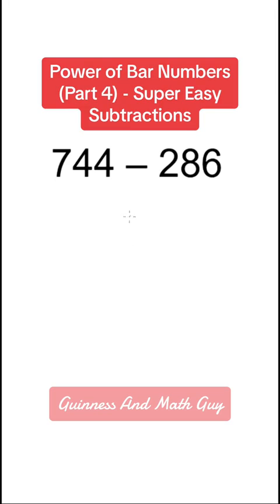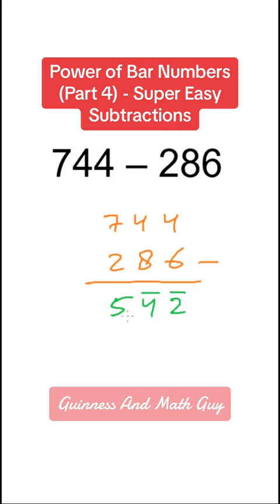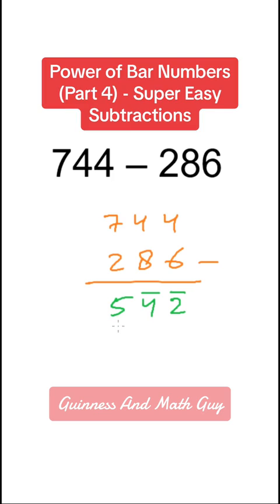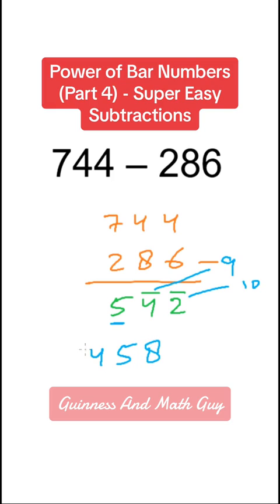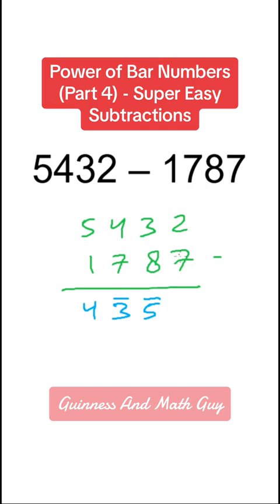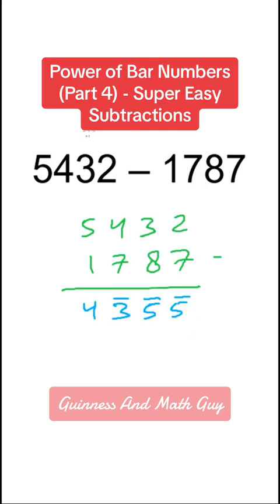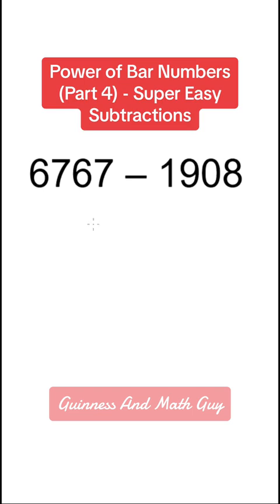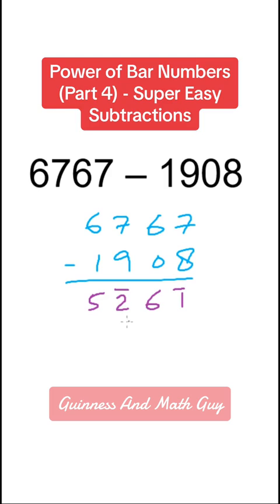Bar numbers part 4 - Super Easy Subtractions